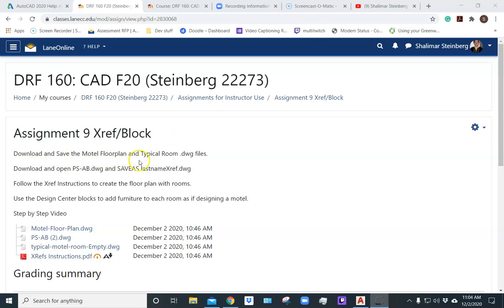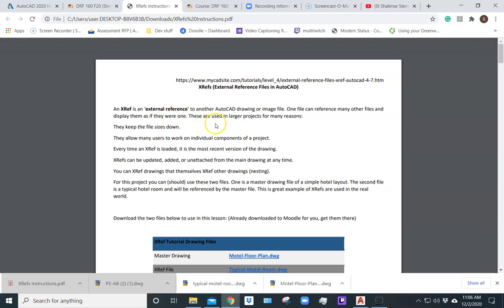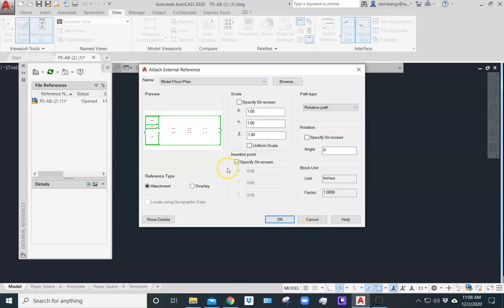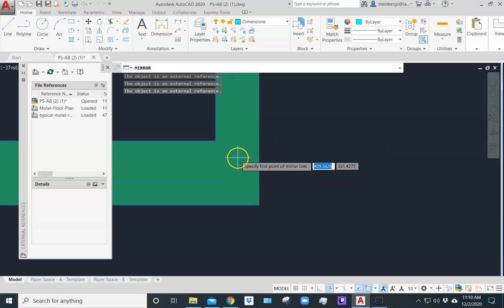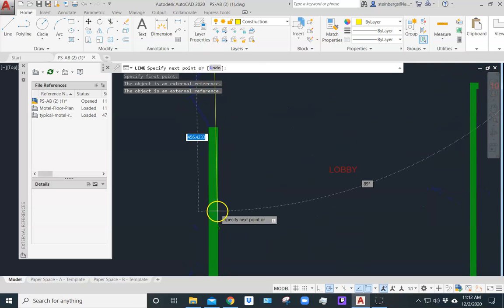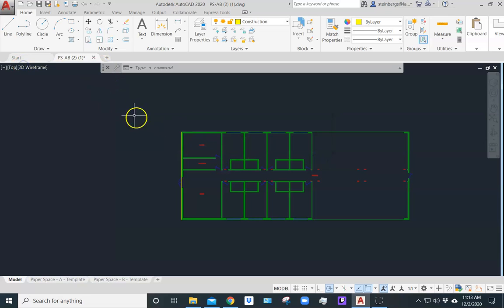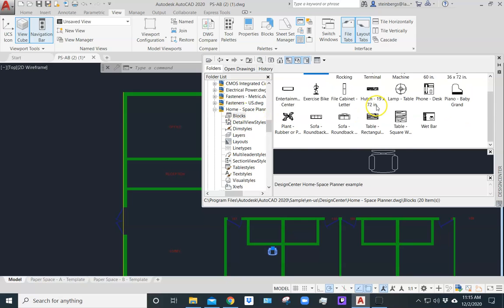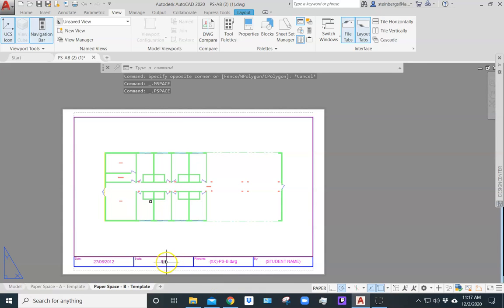VL BlockXref 2020 Step by Step